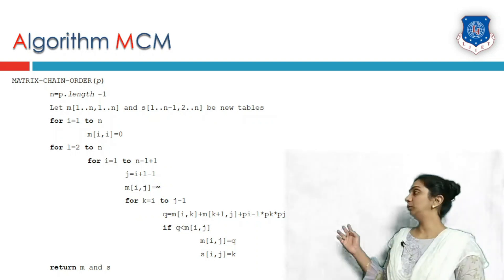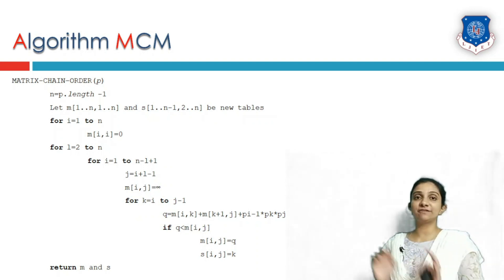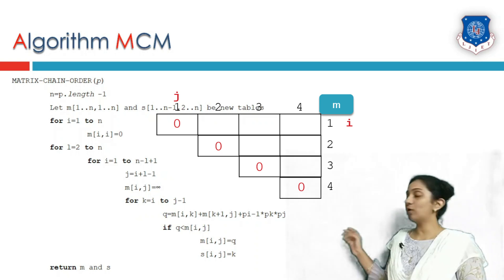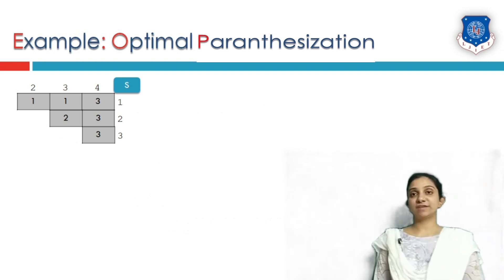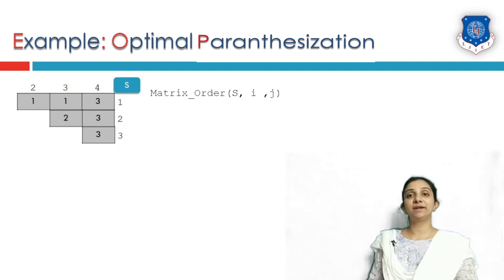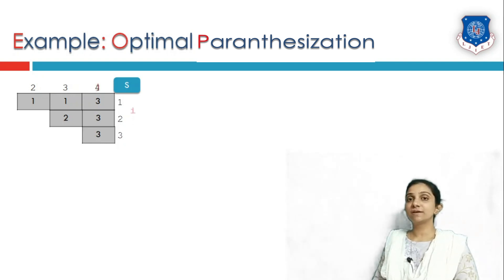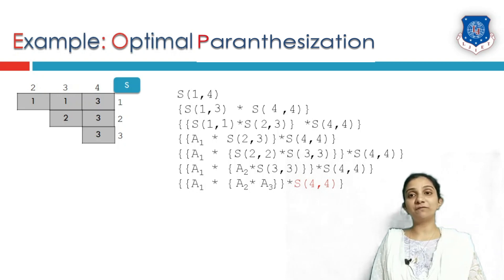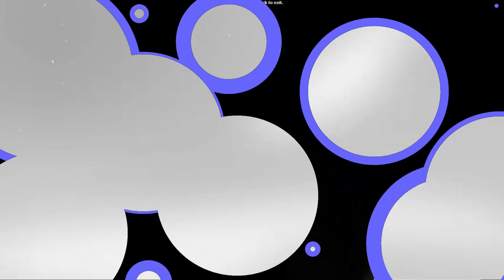Lec-35_Matrix Chain Multiplication| Analysis and Design of Algorithm | Computer Engineering